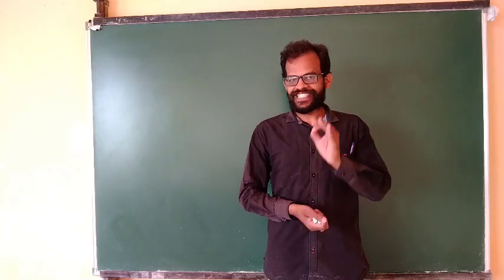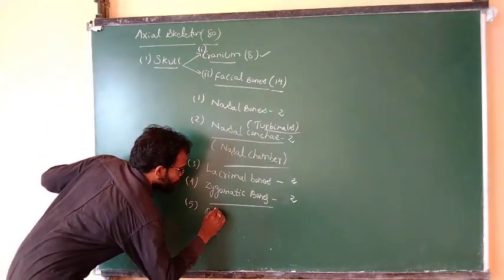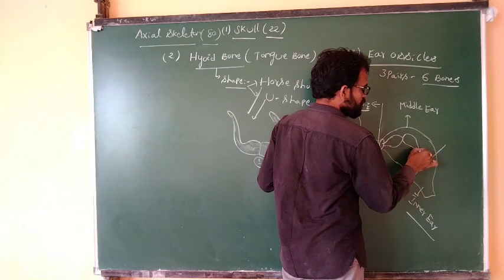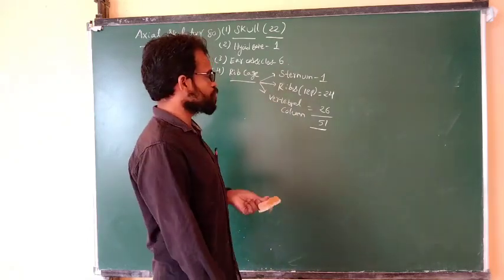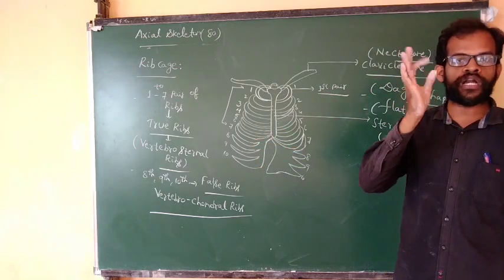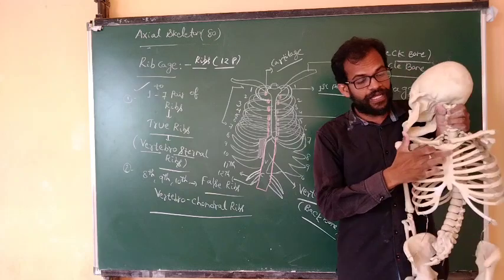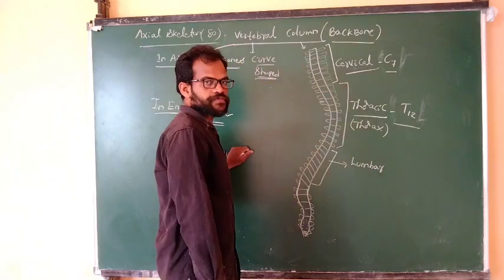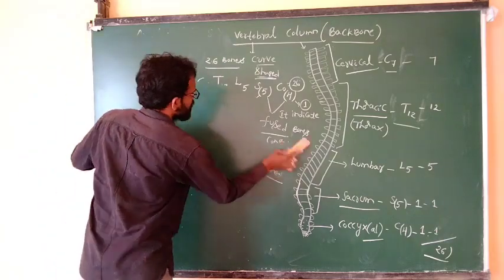locomotion and movement class # -9